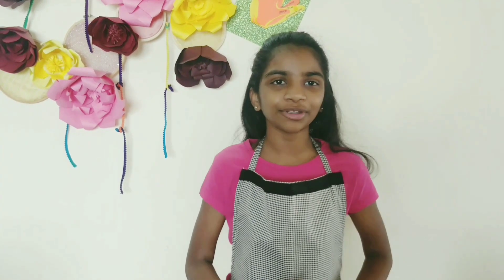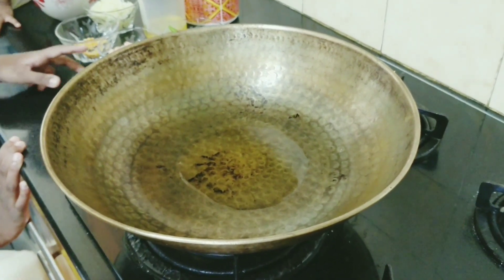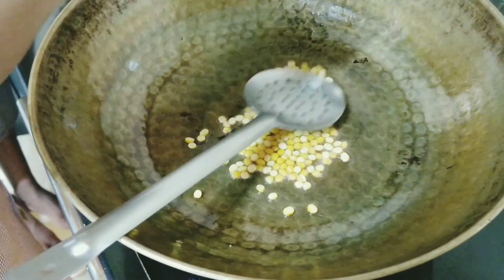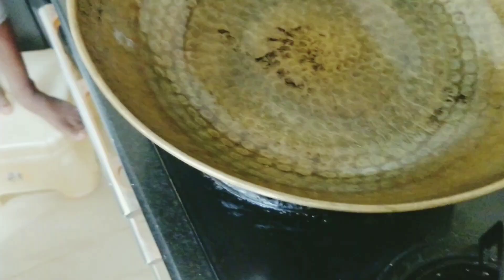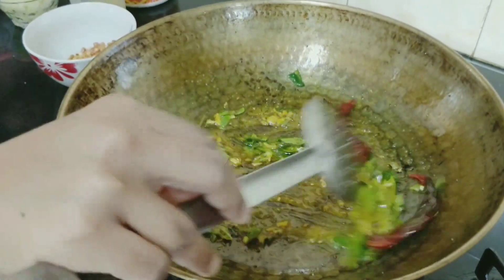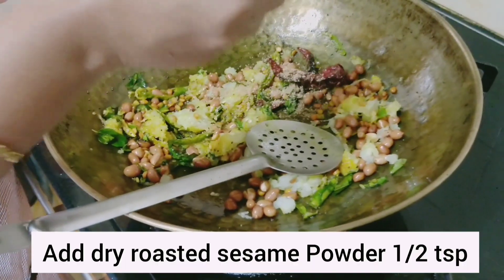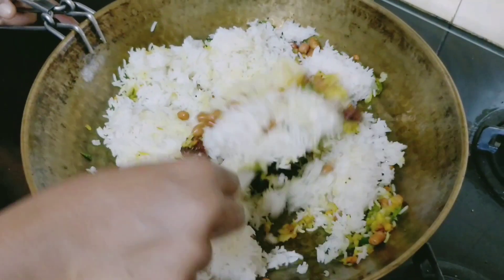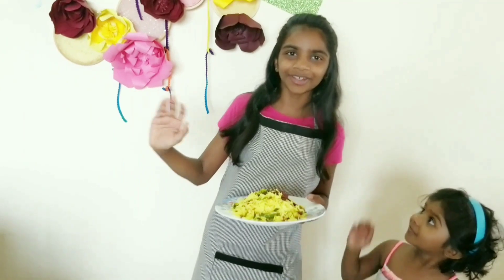Mango Pulihora | Mamidikaya Pulihora | Mother's day special | Episode4| Hasya's Kiddo Kitchen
Mango Pulihora | Mamidikaya Pulihora

Ingredients for Pulihora mixture :

Sour Raw Mango(grated)   1
Peanuts                                  1/4cup
Chana dal                               1tbsp
Green chillies as required
Red chillies                              2-3
Mustard seeds                       1tsp
Dry roasted sesame seeds  1/2tsp
Salt as per the taste
Oil 2tbsp

Rice

1 cup sonamasoori raw rice
For cooking rice take 1:2 rice water ratio
Add 1 tsp oil while cooking for a perfect texture.

Musician: @iksonofficial